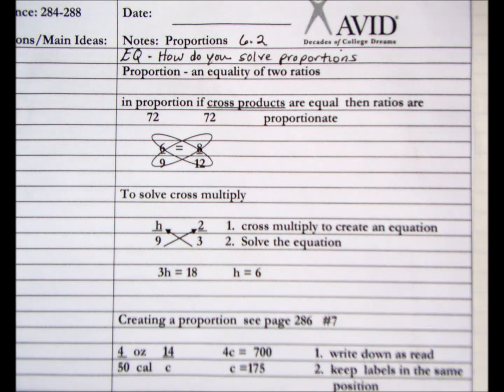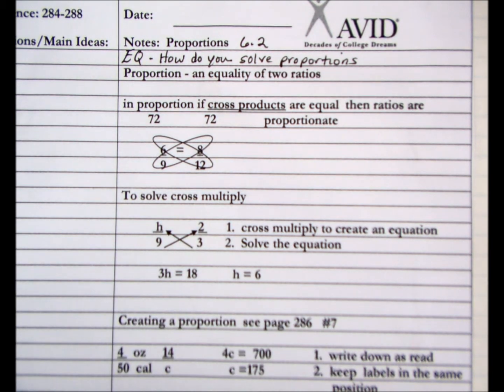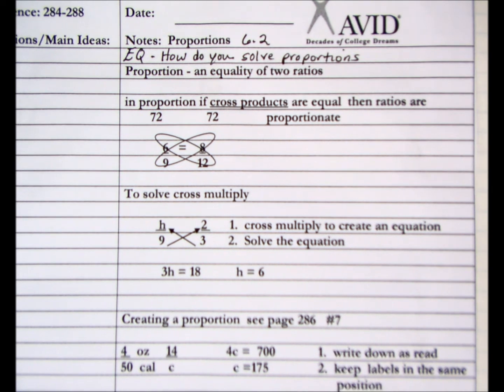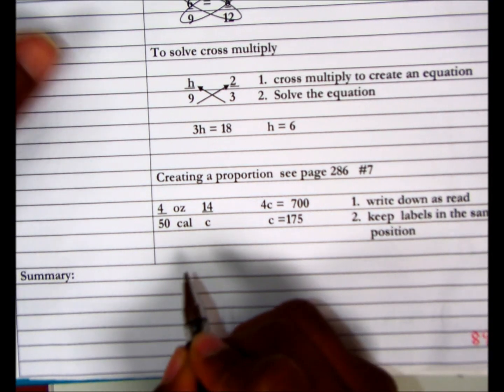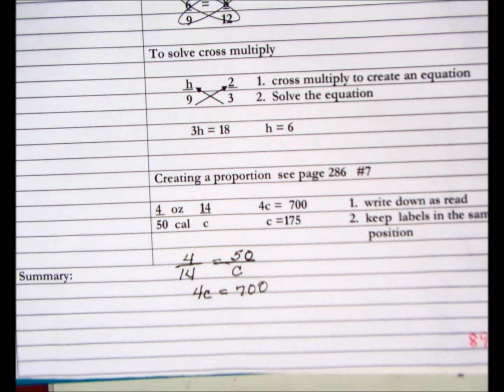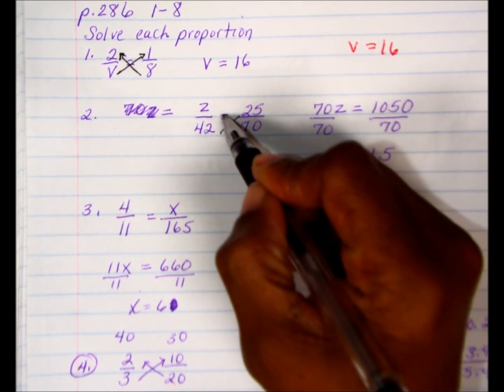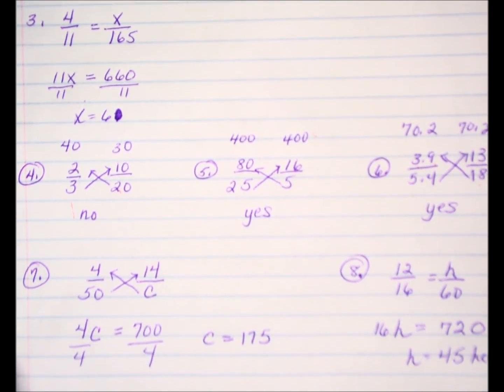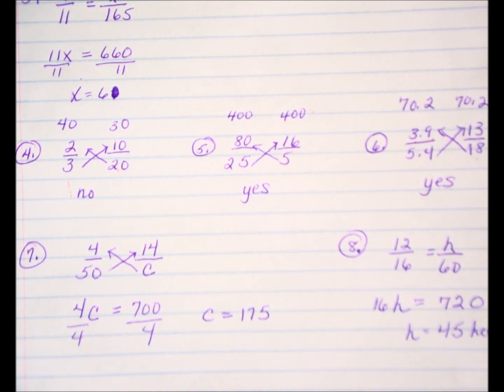6 2 Proportions